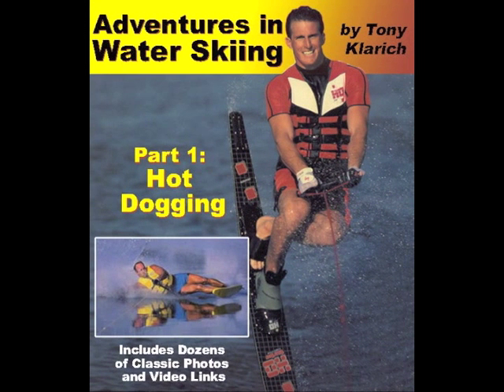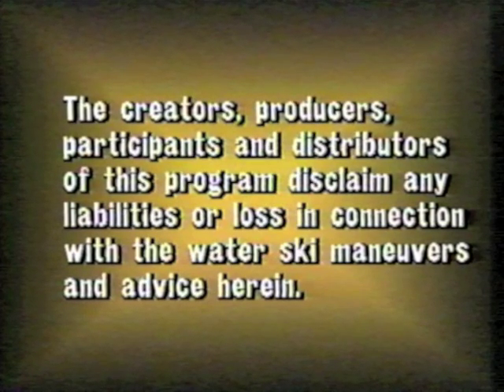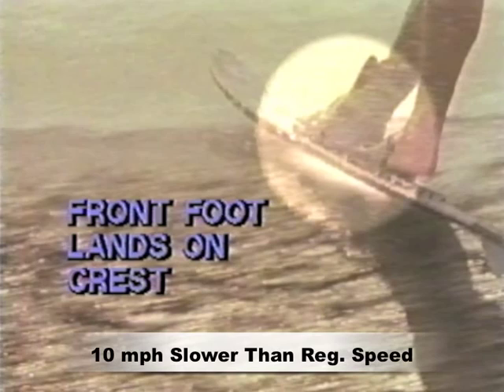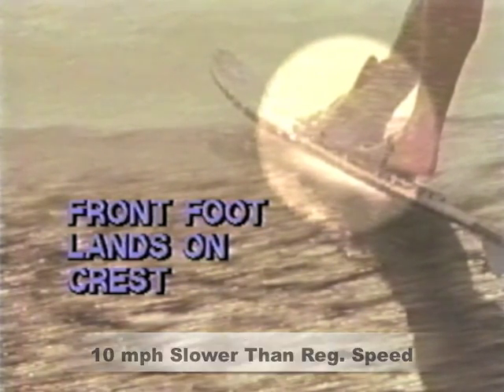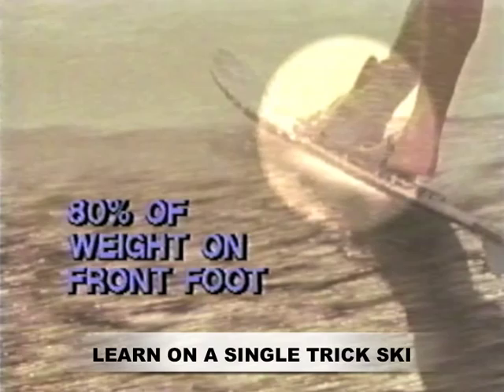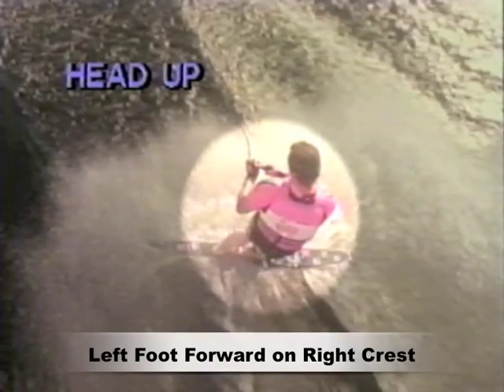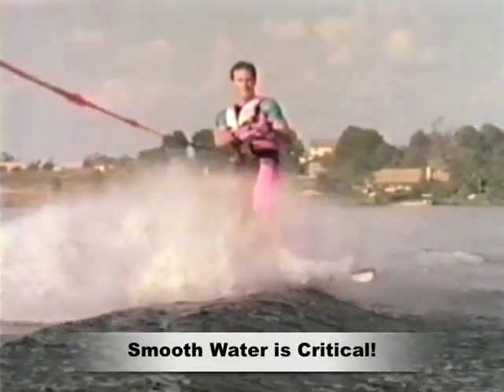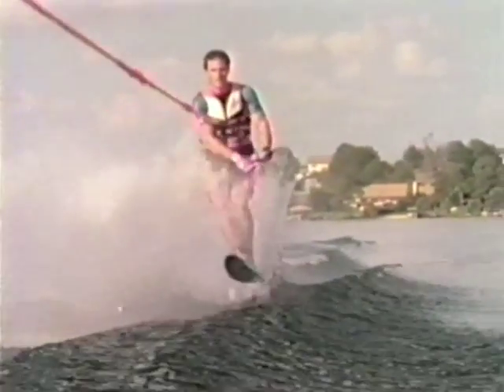How To: SIDE SLIDE on a Slalom Ski - Hot Dog Water Skiing Instruction / Tips & Tricks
The tenth in a series of instructional videos teaching you how to hot dog water ski. Learn the side slide on a trick ski before trying it on a slalom ski. Glass calm water makes it much easier to learn, and keeps the slalom ski from chattering on the wake. At 185 lb I learned this trick at 24 mph, but after I mastered it was able to do it at my normal riding speed of 33 mph.